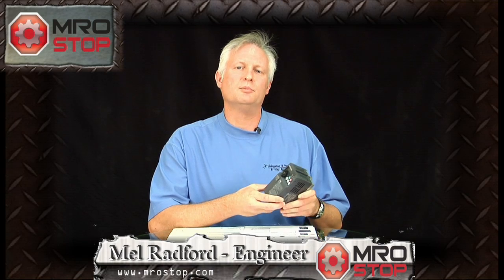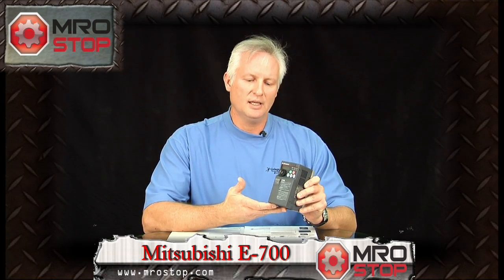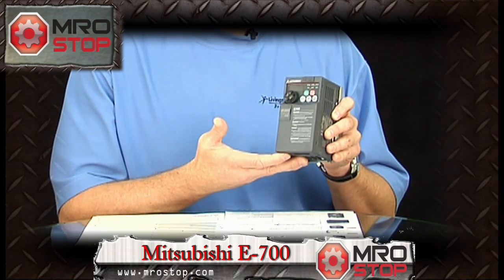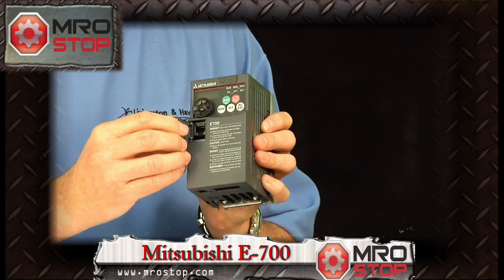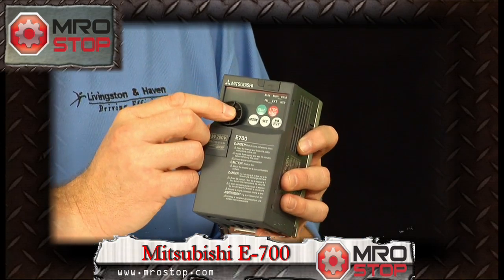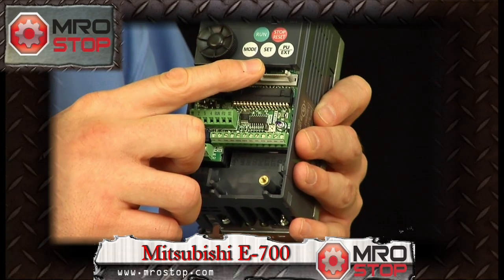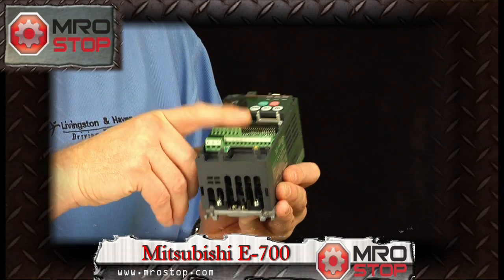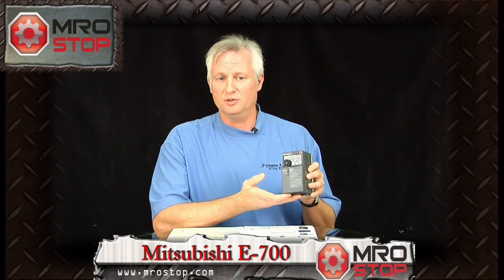Mitsubishi E700 VFD from MROstop.com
Tech guru Mel talks about the features and benefits of the Mitsubishi E700 VFD.  Purchase one at mrostop.com